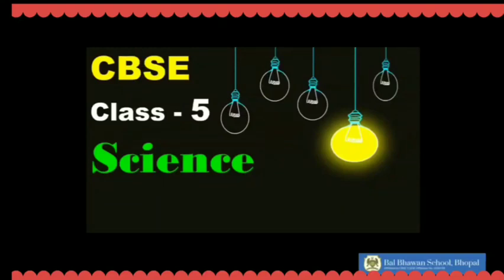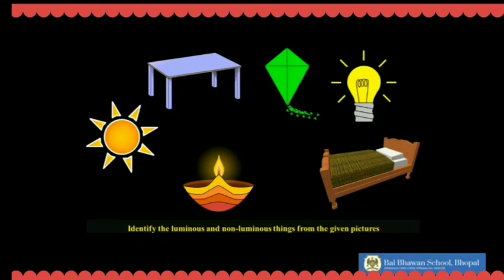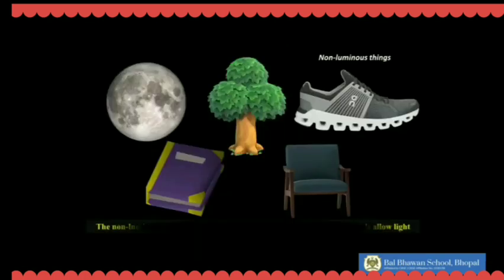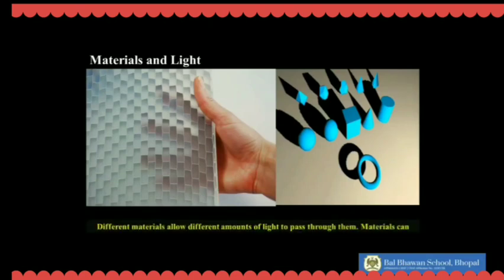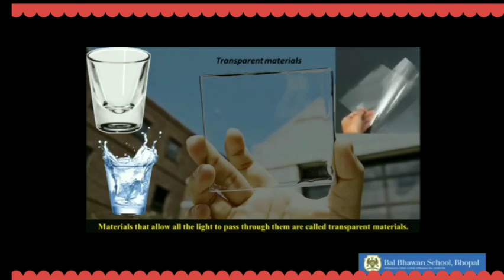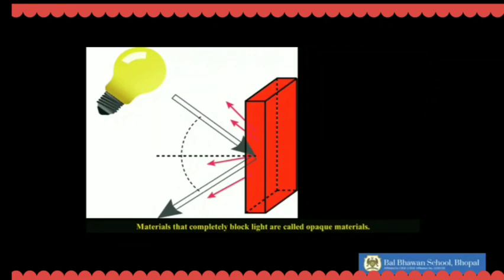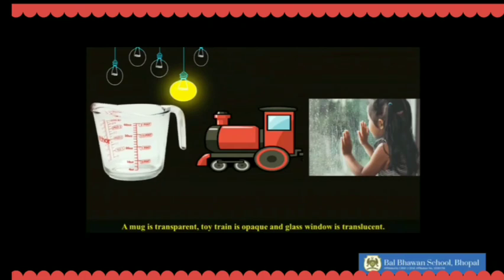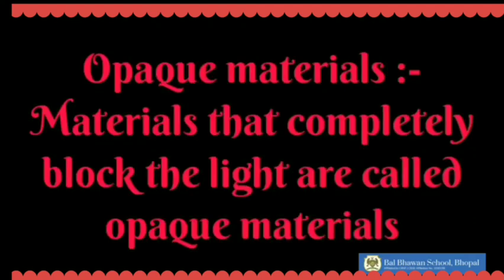Science - Chapter 12 Light and Shadows (part -1)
Luminous and Non- luminous objects, Transparent materials, Translucent materials and opaque materials